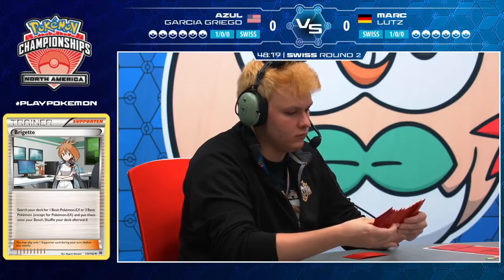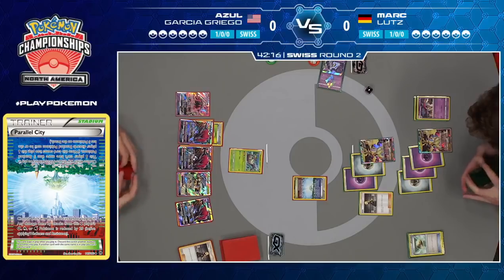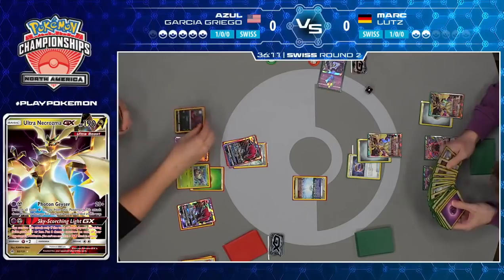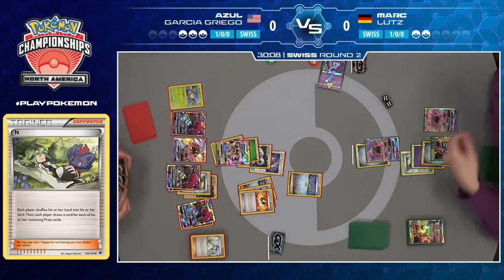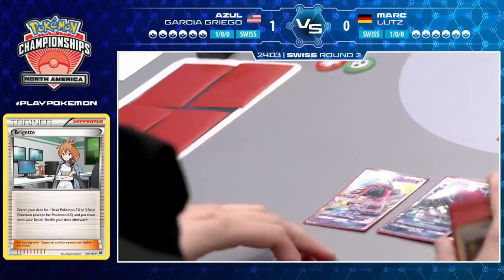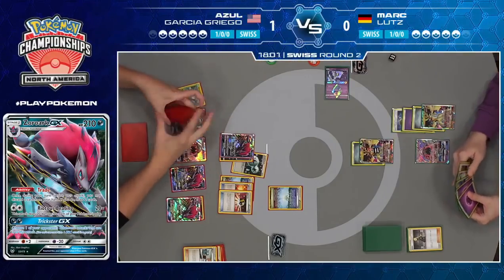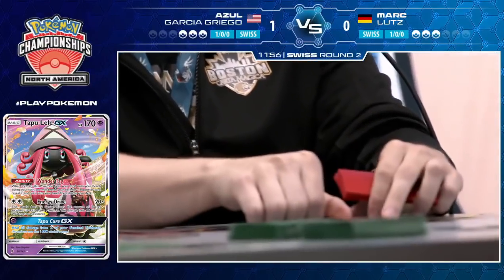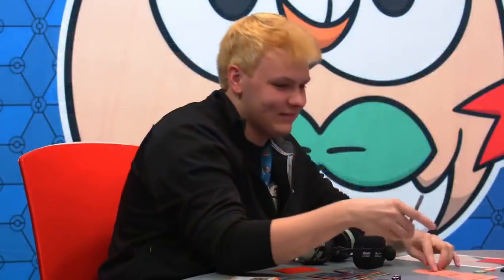Azul Garcia Griego Vs Marc Lutz Pokémon North America International Championships Swiss R2